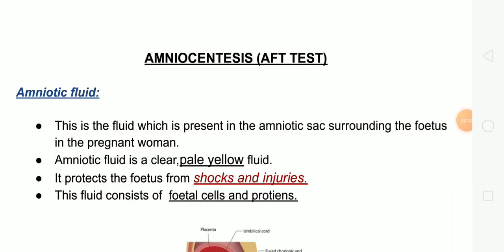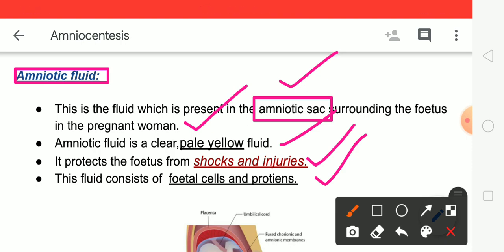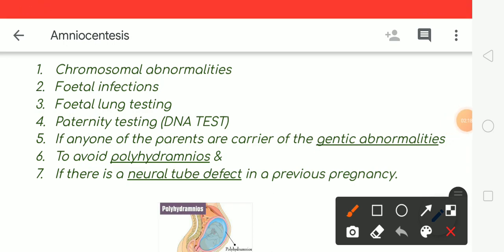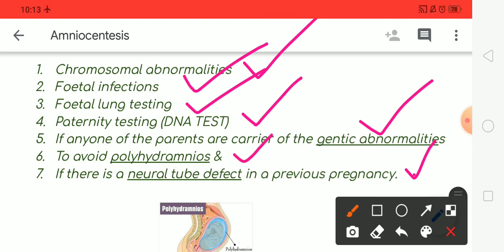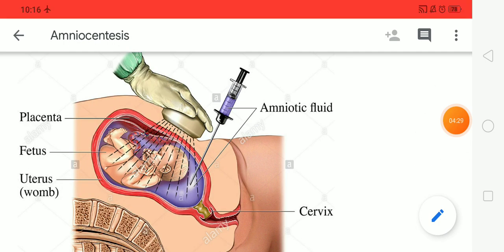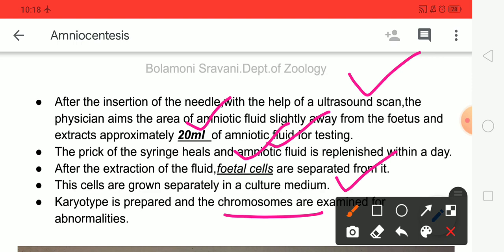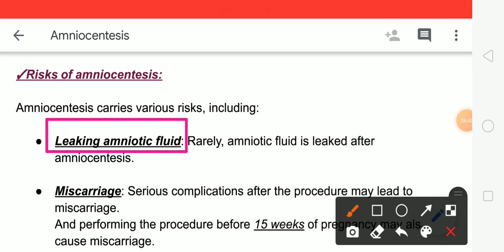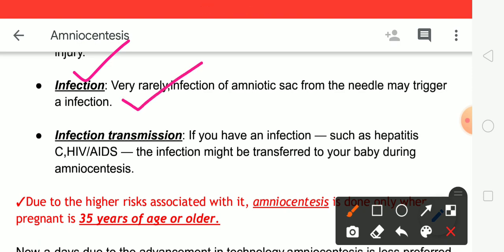Amniocentesis (Amniotic Fluid Test)||Chromosomal Abnormalities||V ACADEMY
Amniotic Fluid Test is used to determine Chromosomal abnormalities,DNA(paternity)testing, Polyhydramnios, Infections,Foetal lung testing etc.